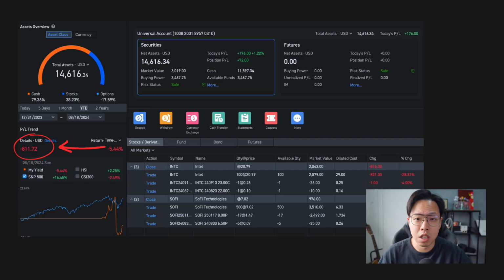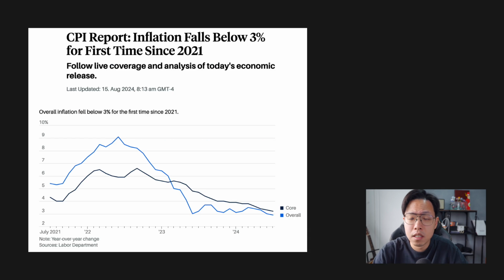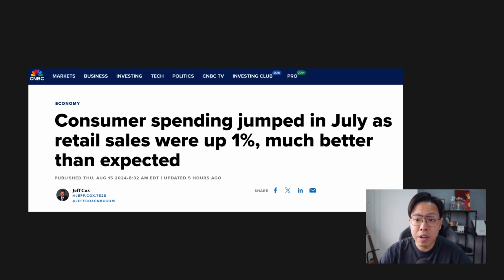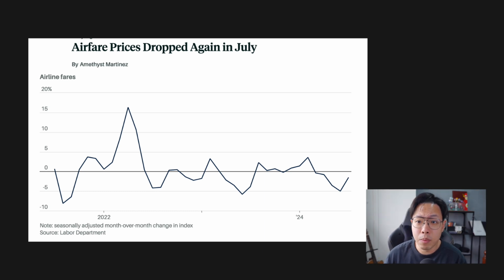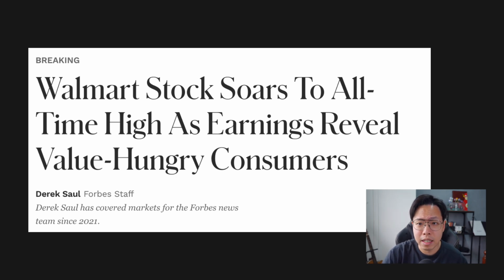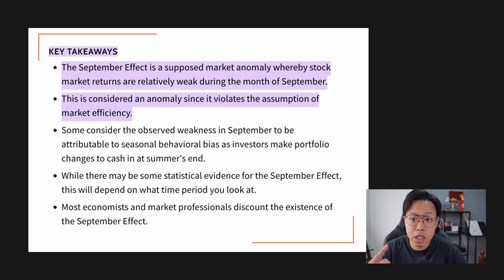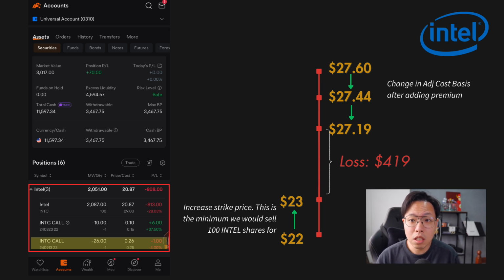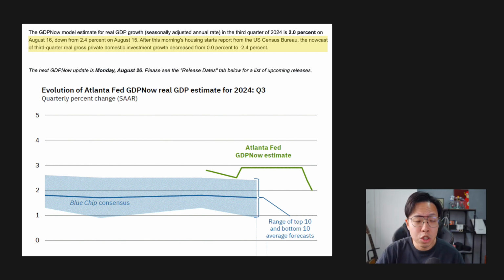WATCH BEFORE 23/8 - THIS will signal the Market Collapse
Portfolio Update and a look at some economic conditions that can cause a recession moving forward.

00:00 Portfolio Update
01:00 Good Economic Data
04:50 What can STILL cause a recession
09:18 How recession affects high and low income families
12:19 September effect
13:40 Intel turning a loss to profit
16:04 Doubling SOFI position
17:06 Three things YOU need to know in the coming weeks